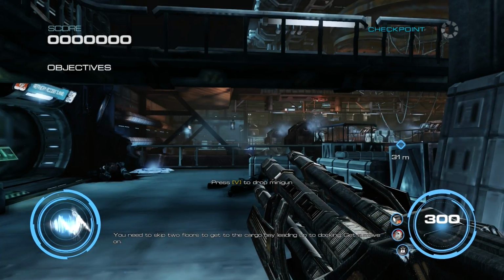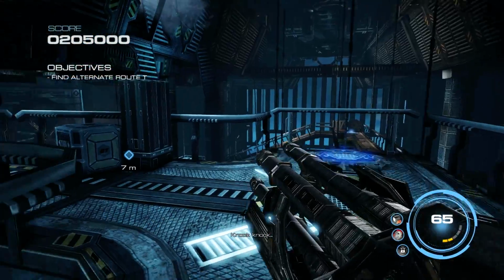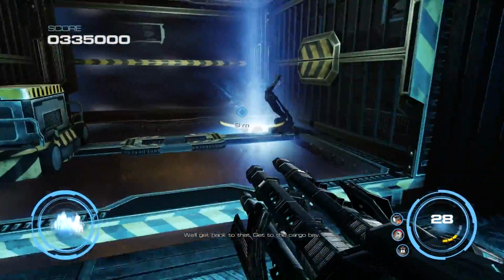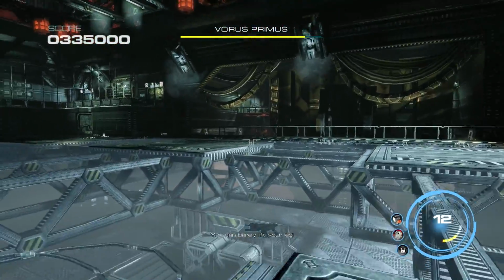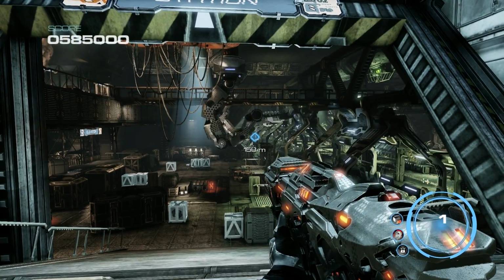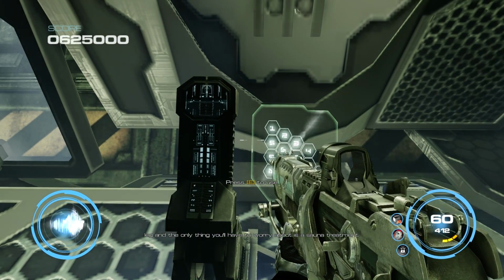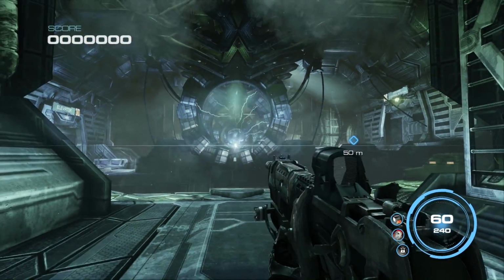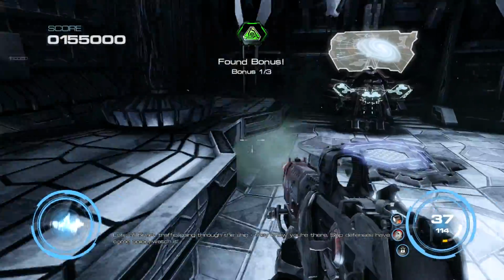Alien Rage - Unlimited - Lets Play #16 /w Zabermoul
Alien Rage - Unlimited - Lets Play #16 (Read More!)